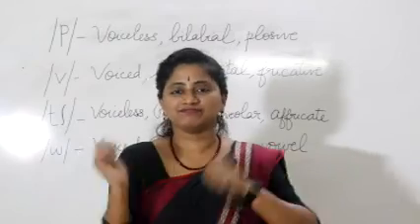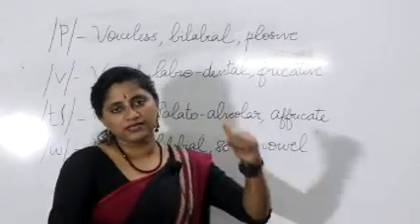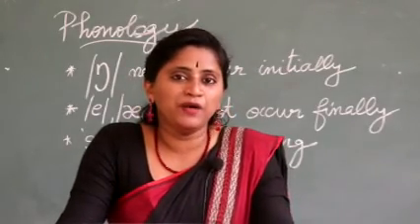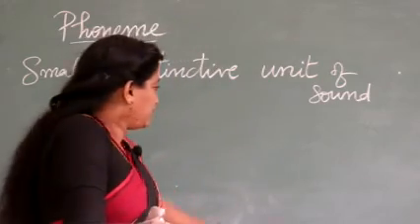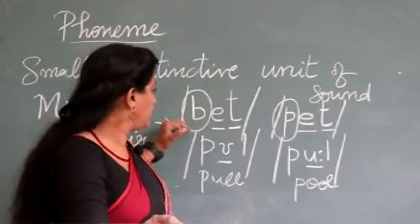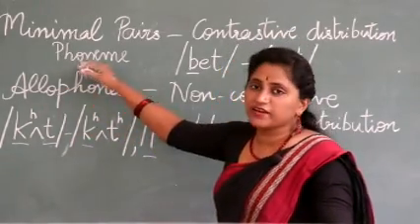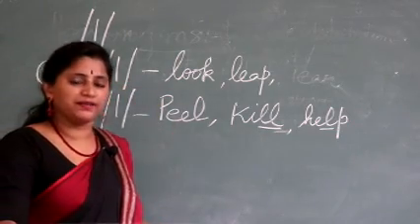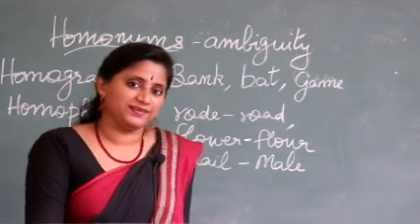S5 - Language and Linguistics - Tresa Saritha - Class - 9